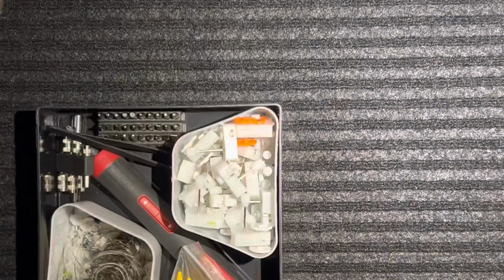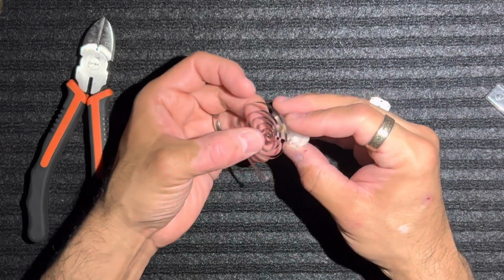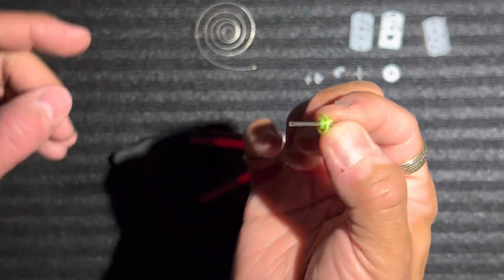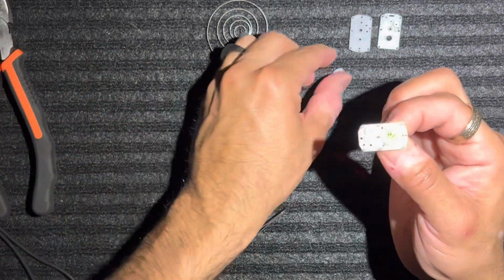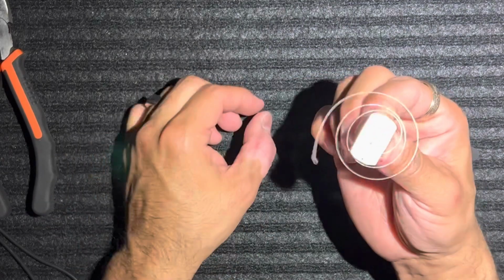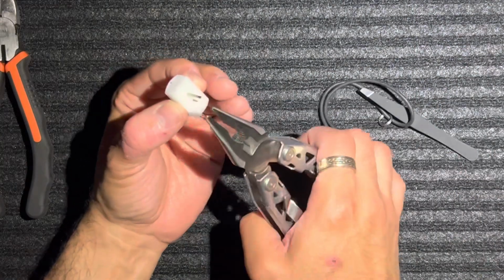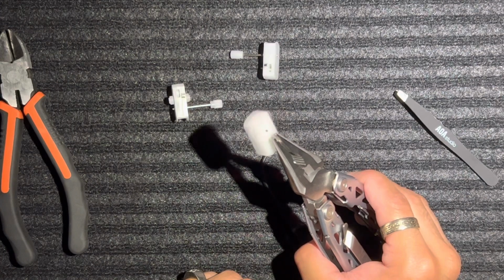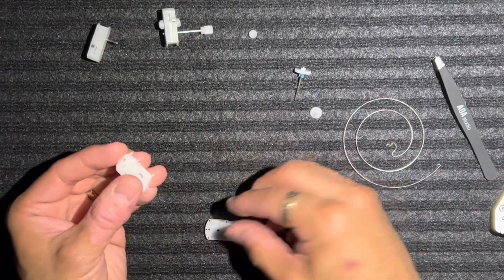Starcom toy repair, changing the direction of motion in a new wind up gearbox